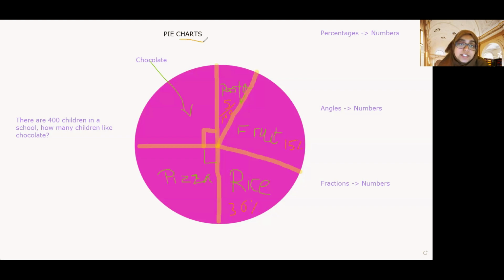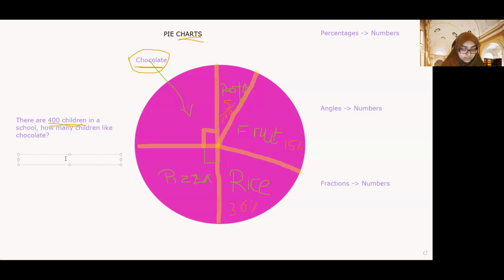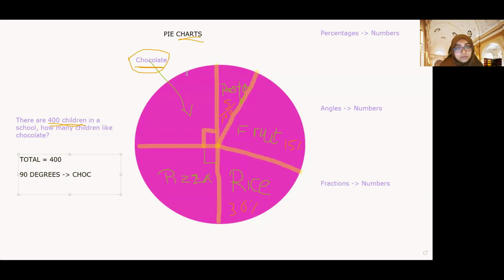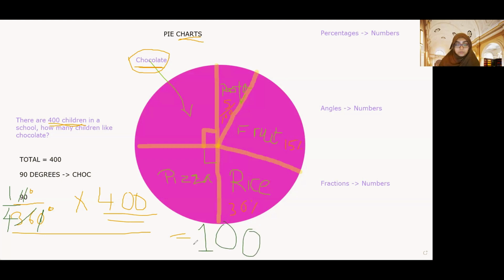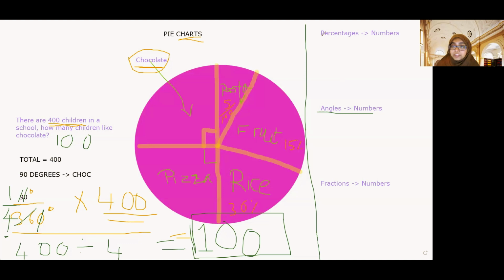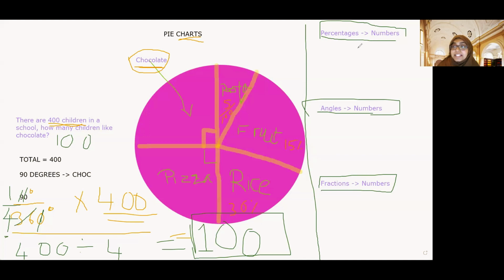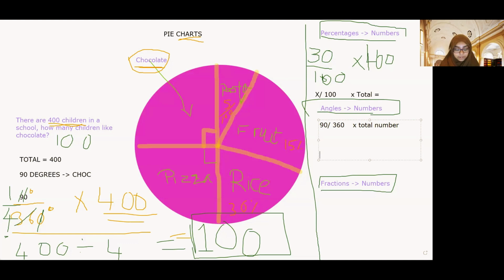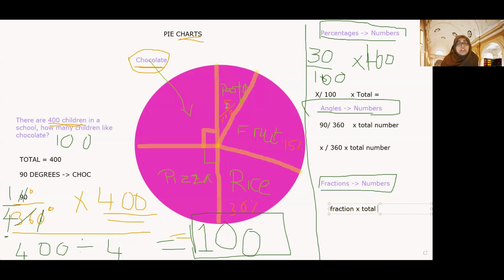Pie Charts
This video goes through the basics of pie charts and how to convert between percentages, fractions, angles and numbers using them. We hope you find it useful!